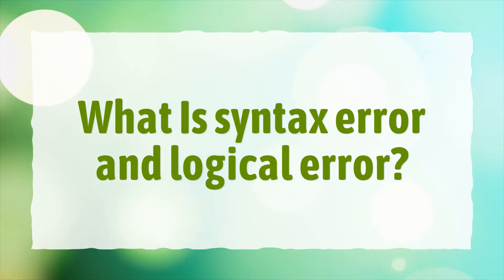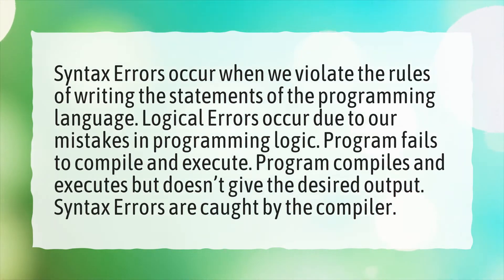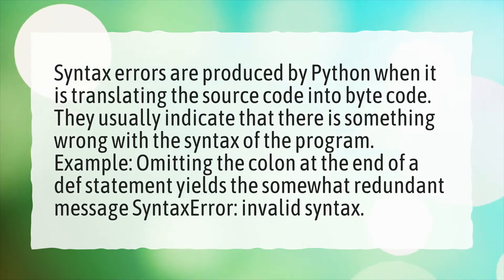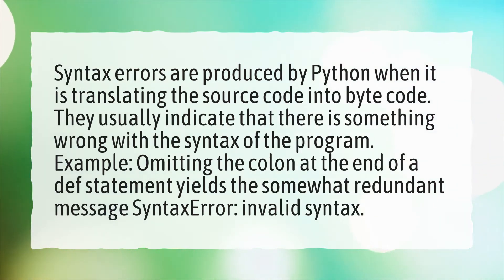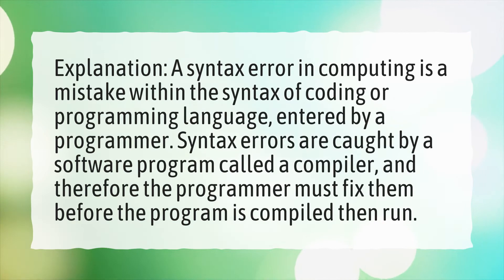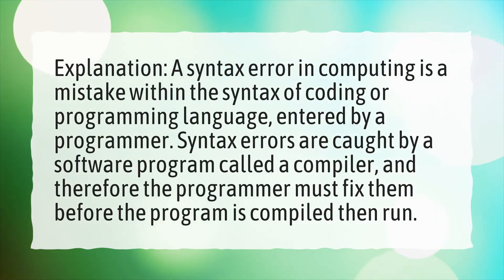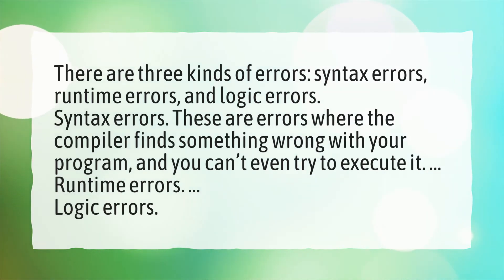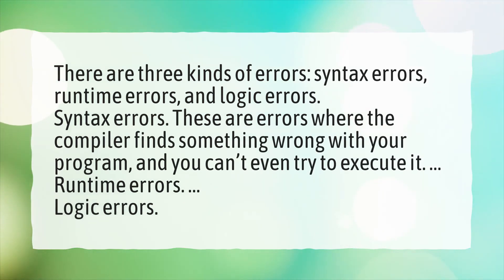What Is syntax error and logical error?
More About What Is Syntax • What Is syntax error and logical error?